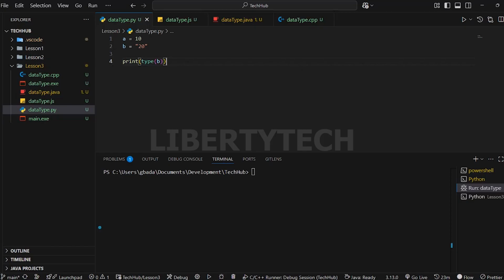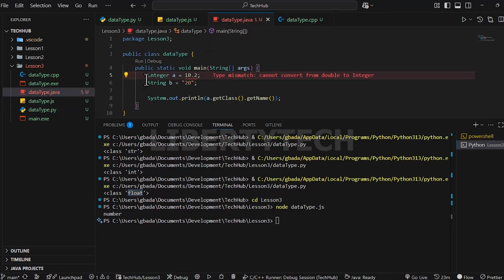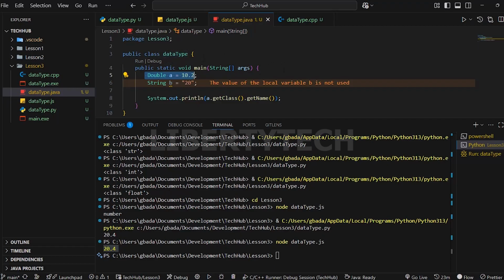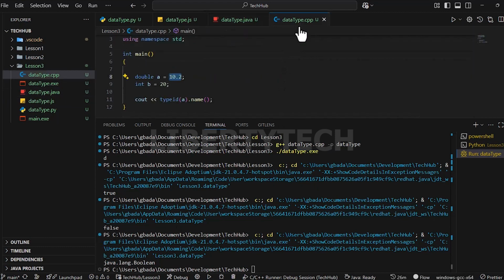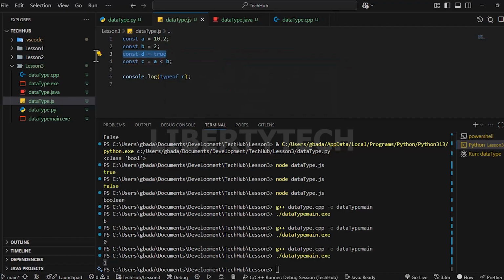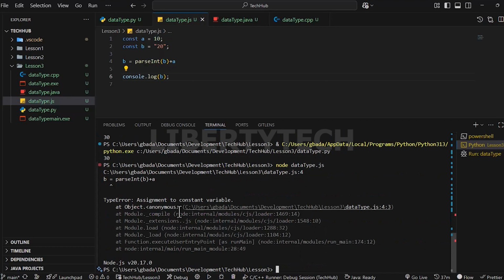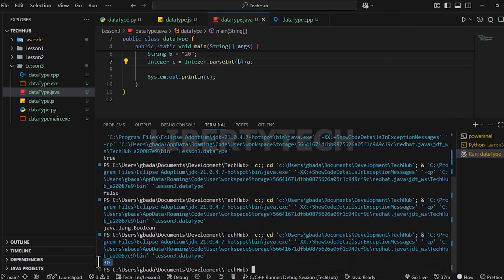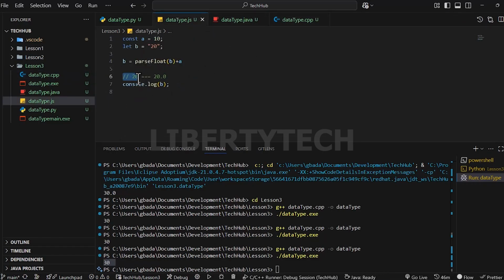Programming Concepts: Python, Java, JavaScript & C++ - Data Type - Part 2